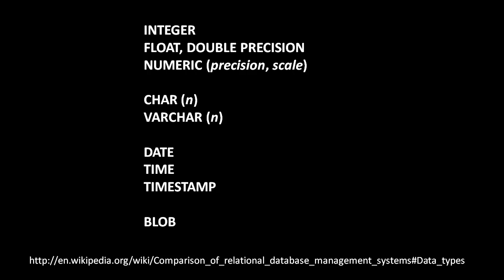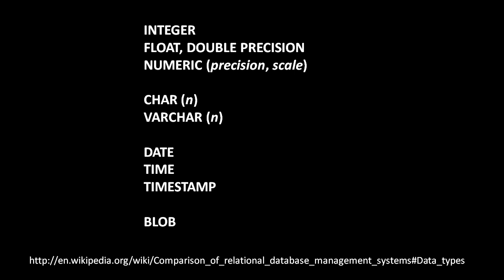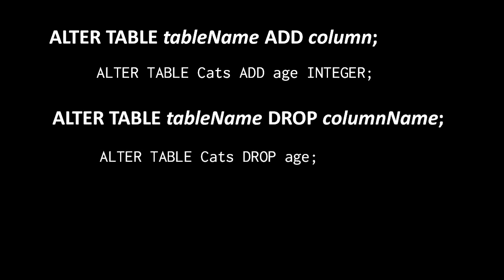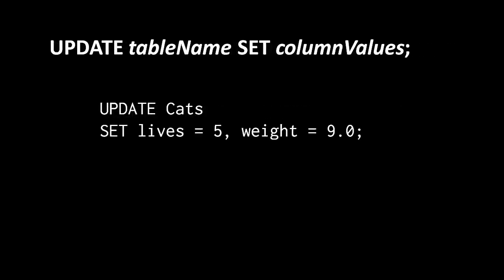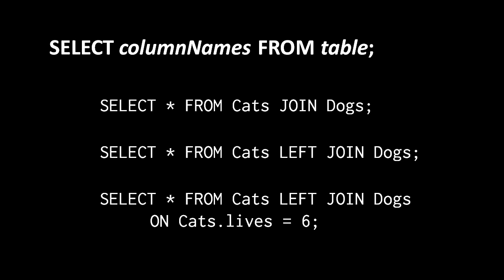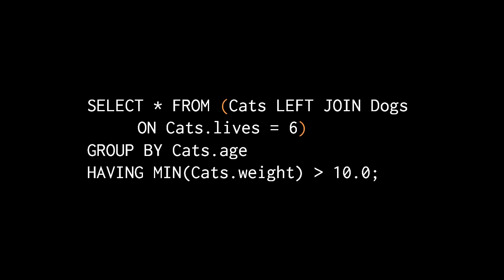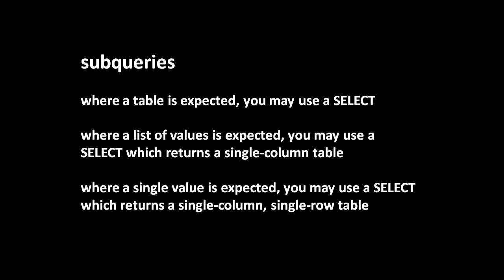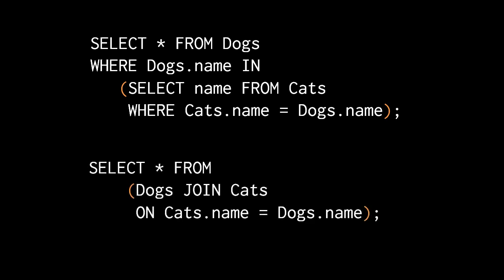Relational Databases (part 4 of 6)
The essential concepts of relational databases. Part of a larger series teaching programming. Visit codeschool.org